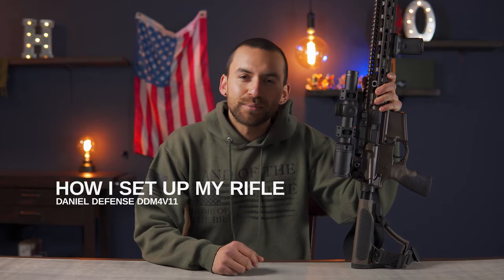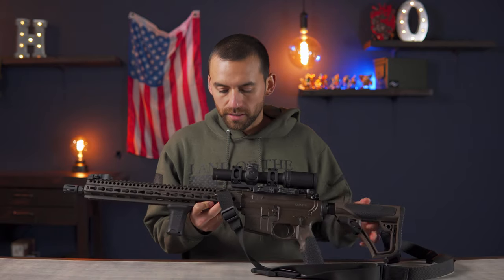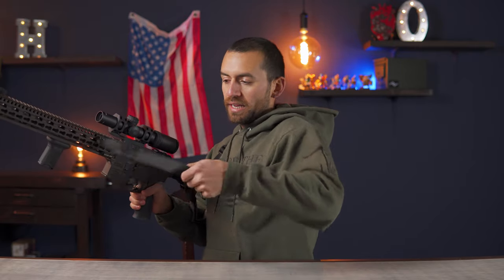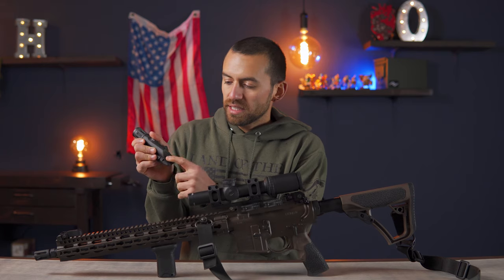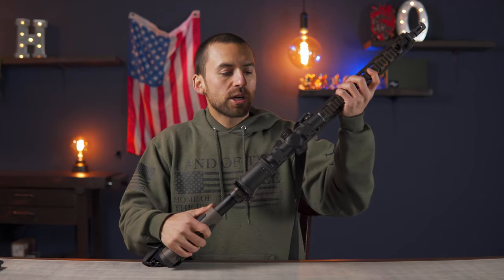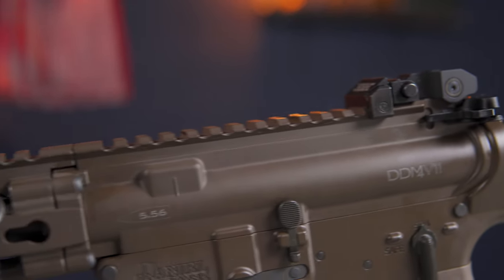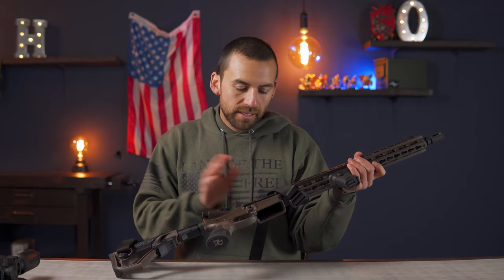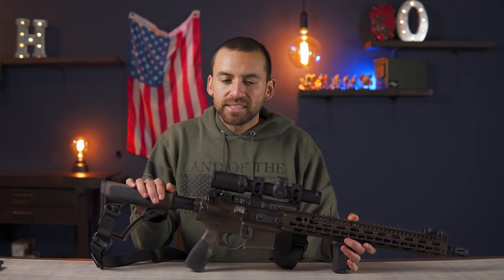How I Setup My Rifle - Daniel Defense DDM4V11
In this video I show how I setup my AR15 Rifle. This is a Daniel Defense M4V11 with premium accessories. Let me know what you think!
American Defense QD Scope Mount
Troy Folding Front Battle Sight
Troy Folding Rear Battle Sight
Magpul MS1 QDM Two Point Sling
TOOLS I USE
Go Juice Gun Oil
Breakthrough Cleaning Solvent
2-1oz Plastic Squeeze Bottles
Hoppe's boresnake
Real Avid Bore Boss
Brass & Nylon Brush
Leatherman MUT Multitool
Combat Wipes
PIG Full Dexterity Tactical Gloves
Gun Multitool
Peltor Sport Electronic Hearing Protection
Sports Glasses
Corded Disposable Foam Earplugs
Leupold RX-1400i TBR/W Rangefinder
Vortex Ranger Laser Rangefinder
Maxpedition Mini Folding Dump Pouch
Disposable Foam Earplugs
Loctite Removable Thread Locker
Wheeler Torque Wrench
Wheeler Scope Mounting Bubble Levels
Scope Leveler Combo
Medical MOLLE EMT First Aid Pouch
Olight Warrior 3 Tactical Flashlight
***MY CAMERA GEAR***
CAMERAS:
Sony A7IV Full Frame Mirrorless Camera
Sony a6600 APS-C Mirrorless Camera
DJI Mavic Air Drone
Sony Full Frame Lenses:
Sony 24mm F1.4 GM Wide Angle Prime Lens
Sony 24-105mm F4 G OSS Zoom Lens
Sony APS-C LENSES:
Sony 16-55mm F2.8 G Zoom Lens
Sony 70-350mm F4.5-6.3 G OSS Super Telephoto
Sony E 10-18mm F4 OSS Ultra Wide Zoom Lens
Sony E 35mm F1.8 OSS Prime Lens
Sigma 56mm F1.4 Prime Lens (Portraits)
OTHER HELPFUL THINGS:
APS-C Camera Cleaning Kit
Full Frame Camera Cleaning Kit
WANDRD PRVKE Camera Bag (Backpack)
JOBY GorillaPod
Peak Design Slide Camera Strap
DJI Ronin SC Gimbal
PolarPro Mavic Air ND Filter set
PolarPro 77mm Variable ND Filter
Fotodiox Step Up Rings Adapter Set